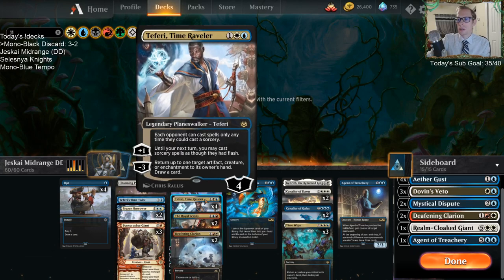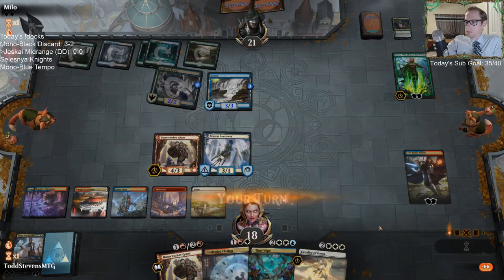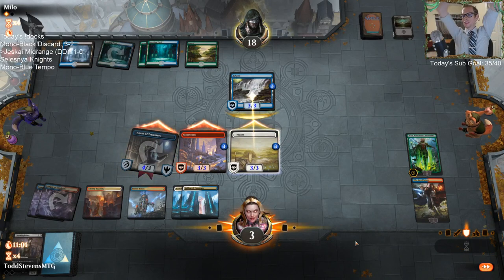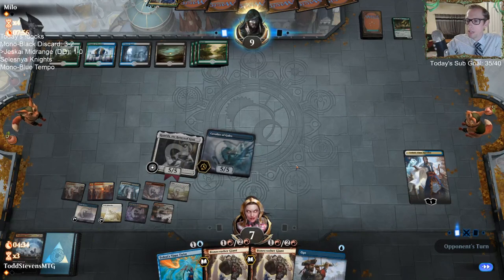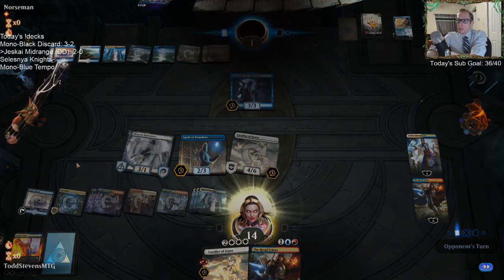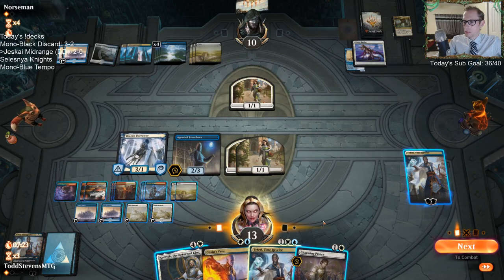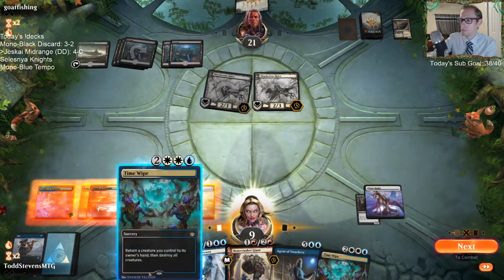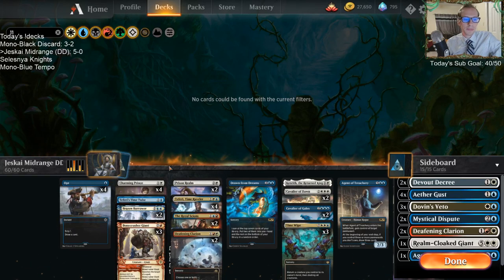Jeskai Midrange: My favorite Jeskai Deck we've played so far